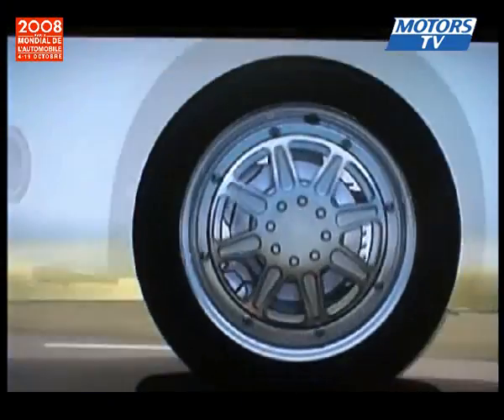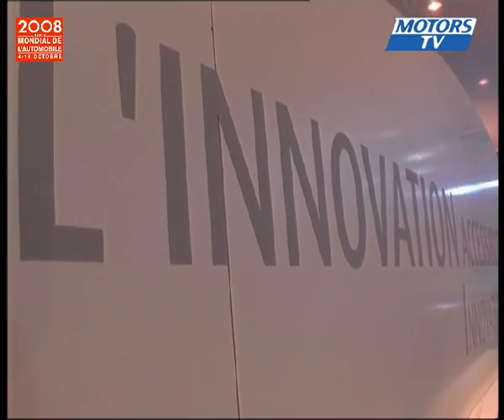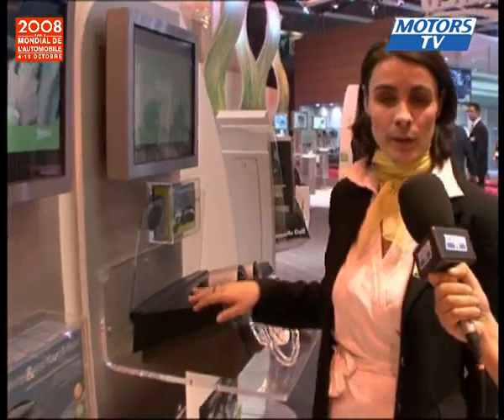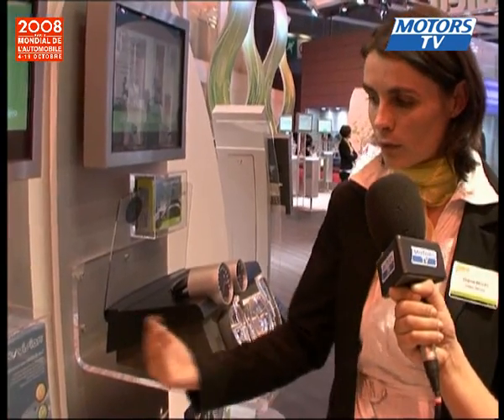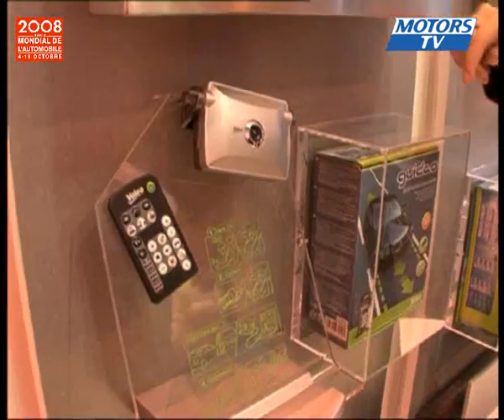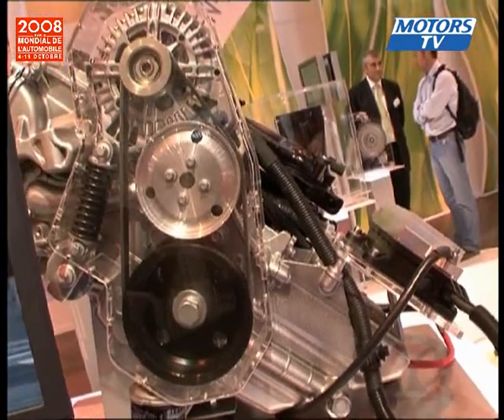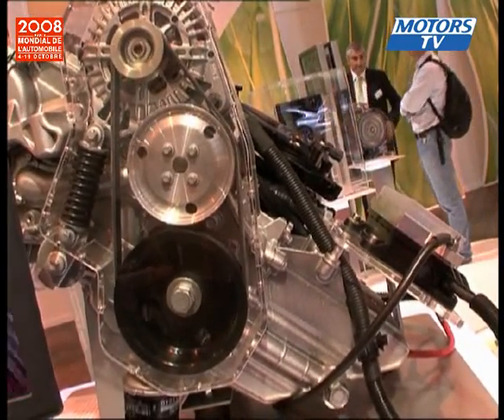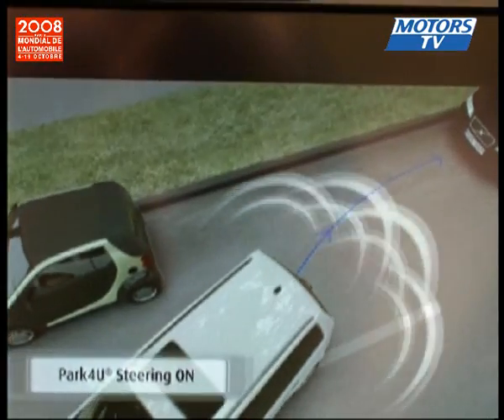Some innovations at the Paris Motor Show 2008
Some innovations at the Paris Motor Show 2008 : the Michelin "active wheel", the Valeo "stop and start" motor